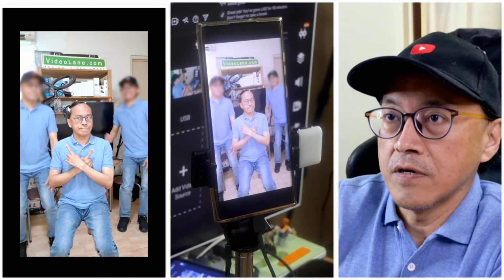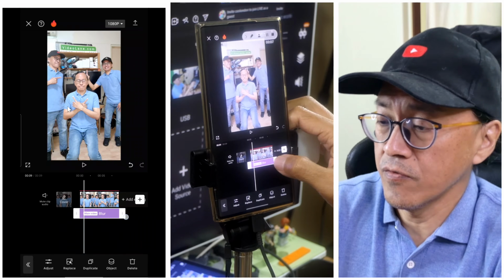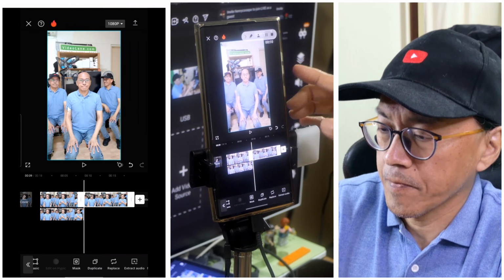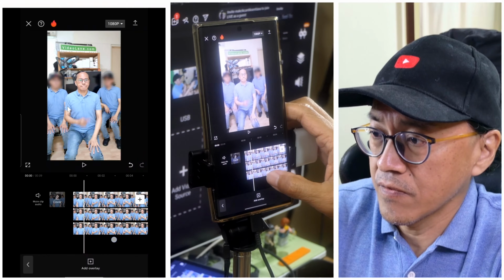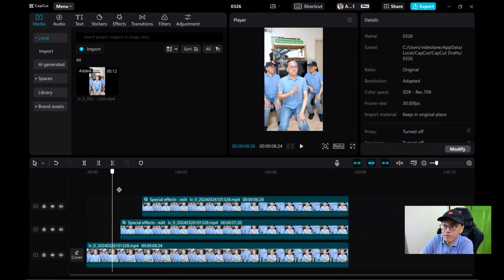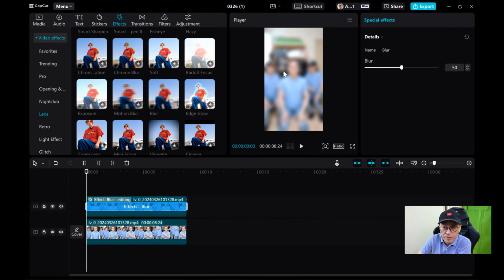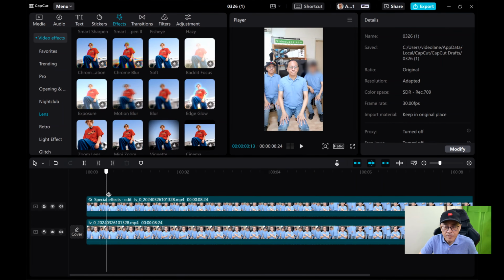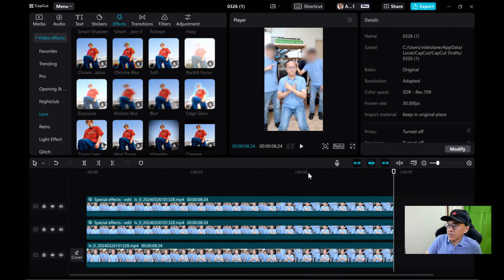🤼Full Tutorial: Blurring Two Moving Faces using Capcut Mobile and Capcut Desktop PC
In this long live stream recording, I'll show you exactly how to blur moving faces in your videos using both Capcut on mobile and desktop PCs! There are lots of reasons why you might want to do this – maybe you're in a presentation and there are distracting people behind you, or you accidentally filmed strangers in public.  Whatever the case, Capcut makes it easy.

I'll guide you through the step-by-step process for both mobile and desktop versions of Capcut so you can get crystal clear results, no matter how you prefer to edit.

00:00 Welcome
01:38 Capcut Mobile
21:40 Capcut Desktop